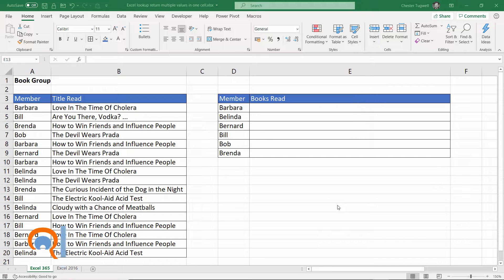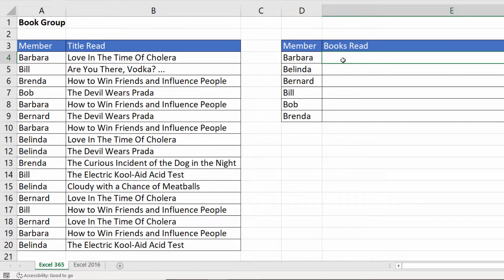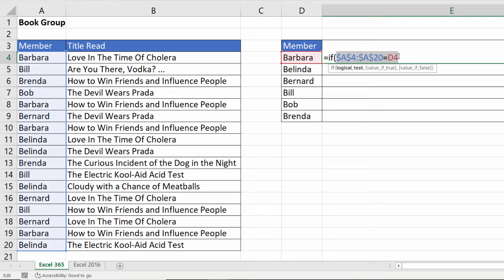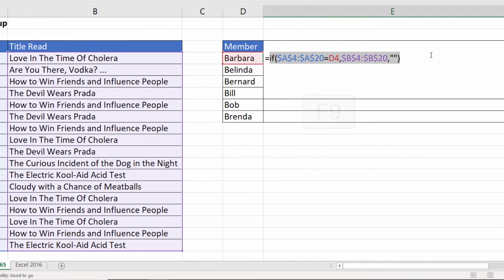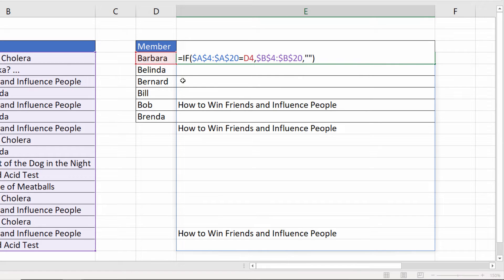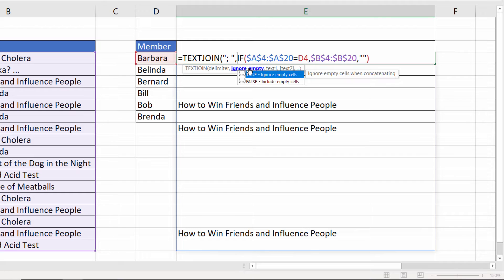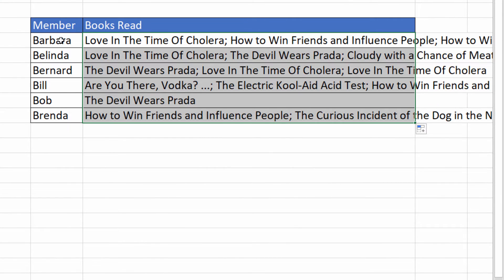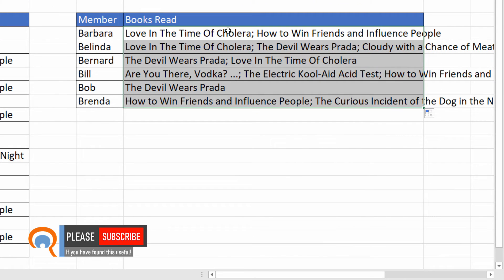Lookup and Return Multiple Results into One Cell Separated by Comma or Similar Delimiter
In this video I demonstrate how to lookup and return multiple values concatenated into one cell.  This solution is achieved using the following functions: IF, TEXTJOIN and UNIQUE.  This works in Excel 365 and partially works in Excel 2016.

This video answers the following queries:
In Excel lookup and return multiple values in one cell.
Lookup and return multiple values concatenated into one cell.
How do I return multiple values in one cell in Excel?
Vlookup and return multiple values in one cell separated by a comma.
How do I Vlookup and return multiple values in one cell?
How do you combine values in a column in a row separated by comma?